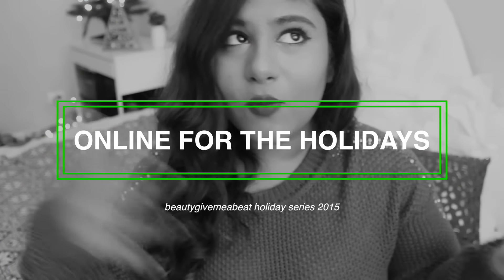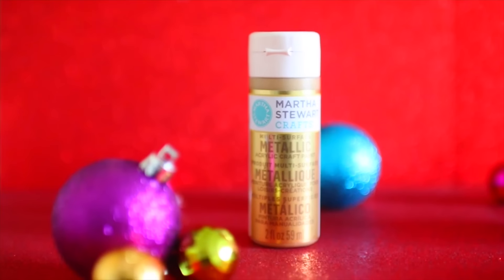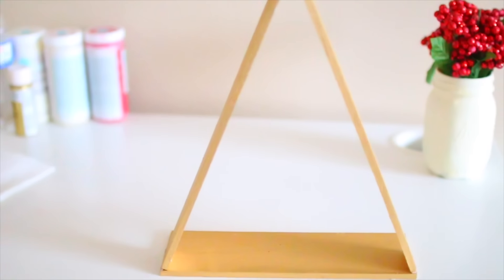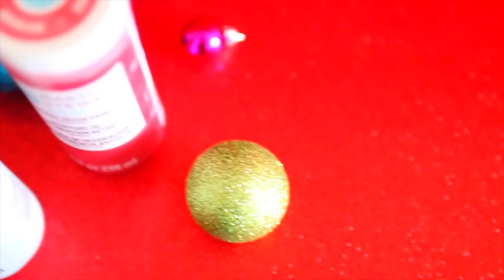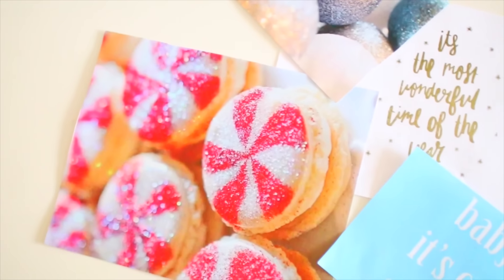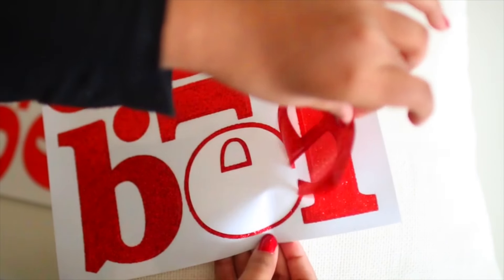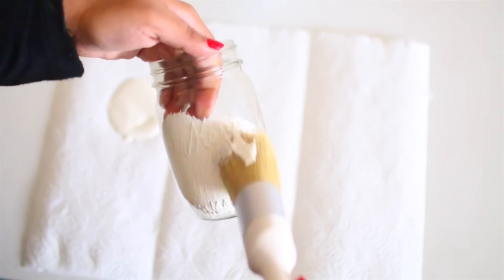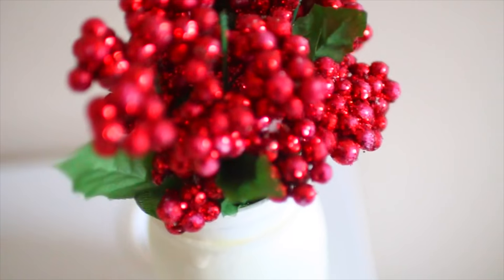DIY Holiday Room Decorations! Redo Your Room with Easy Decor! 2015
DIY Holiday Room Decorations, easy and inexpensive!

Hi loves! I hope you found yourself enjoying this video! Love you :)